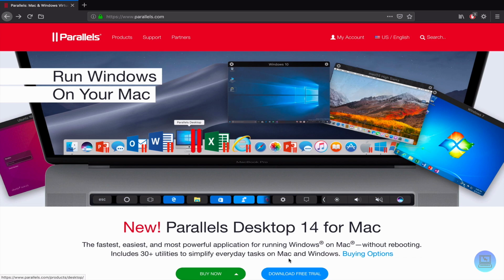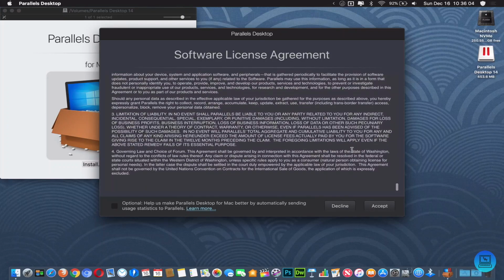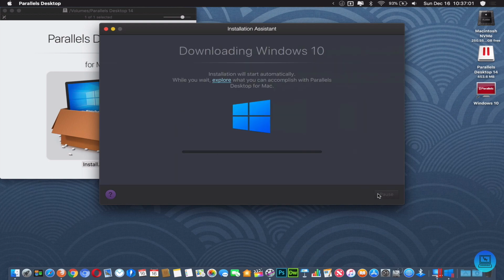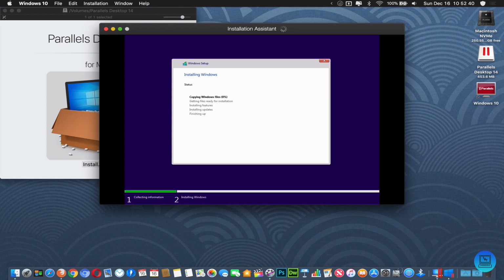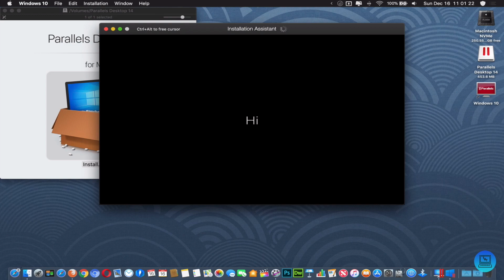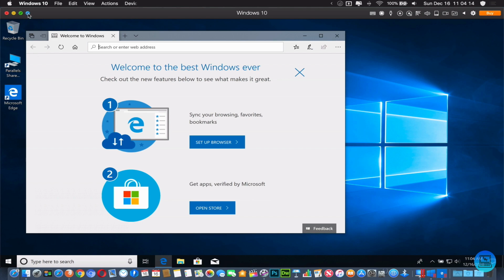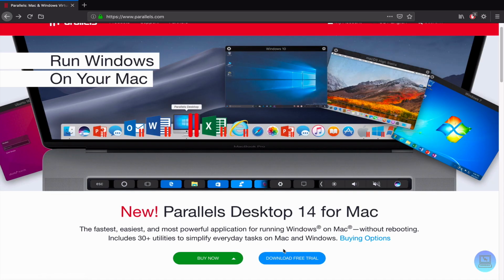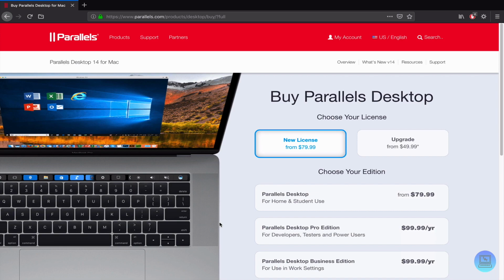Install Windows 10 on a Mac with One Click! Parallels 14 Tutorial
Last year, I made a tutorial showing you how to install Windows 10 on your Mac using Parallels 13. Now that they’ve updated to Parallels 14, I updated my tutorial to include this new software, as well as Microsoft’s latest release of Windows 10!

Have an interesting piece of tech or software that you’d like me to check out?